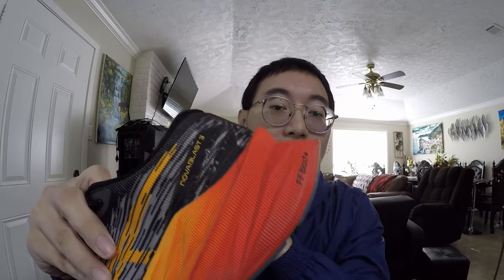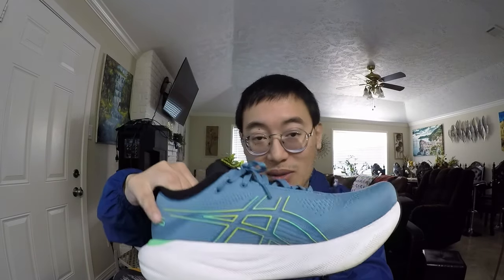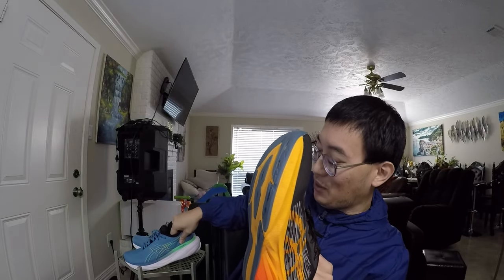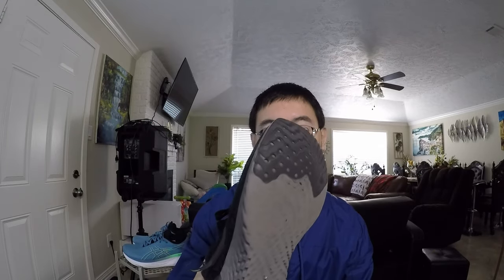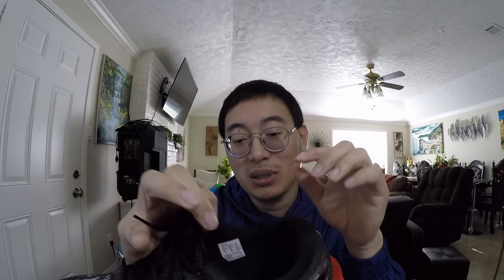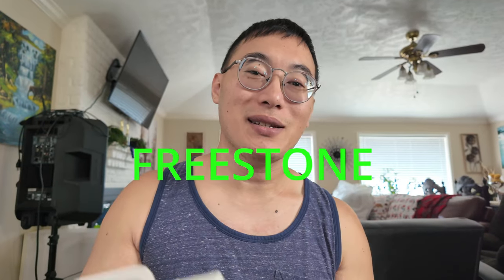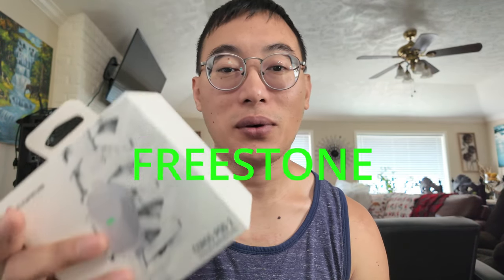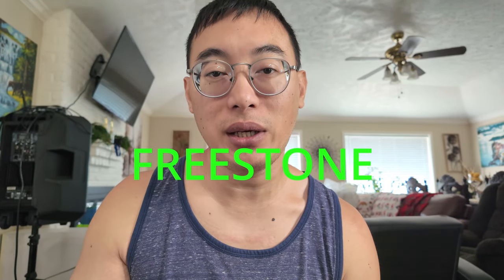ASICS Novablast 3: After 100 Miles Review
Join us as we dive into an in-depth review of the ASICS Novablast 3 after putting it to the test for 100 miles. This video explores whether these shoes are worth buying, especially for runners seeking a comfortable and stable shoe for their long runs and recovery days. We’ll discuss the foam cushioning that ASICS is known for, making it an excellent choice for those with wide feet and looking for optimal performance.

Discover how the Novablast 3 stacks up against other popular running shoes like the ASICS Nimbus 25 and the Adidas Adizero Adios 8. Whether you are a casual runner or training for a marathon, this shoe could be a great addition to your shoe rotation. We’ll cover everything from the overall comfort to the stability it provides during runs, and how it performs on various terrains.

If you're wondering about minimalist running options or looking for the best running gear to enhance your performance, this review will help guide your decision. Tune in to find out if the ASICS Novablast 3 lives up to the hype and see how it can fit into your running routine!

00:00 - Intro
00:46 - Specs
01:10 - What's it like to run in
02:36 - First Impression
03:28 - Pairing option
04:06 - Buying guide